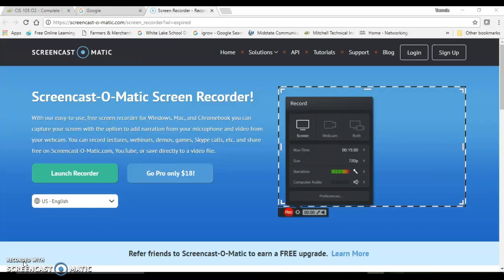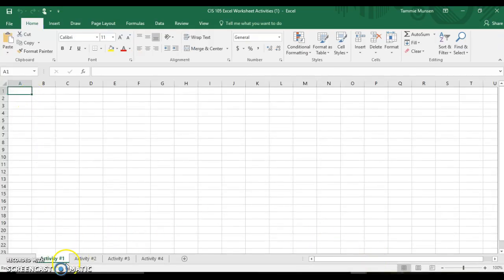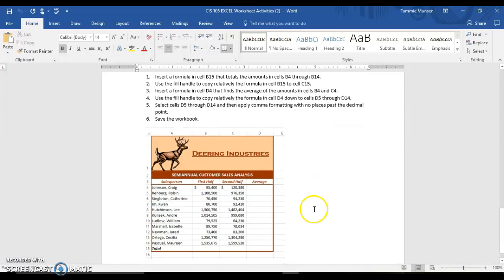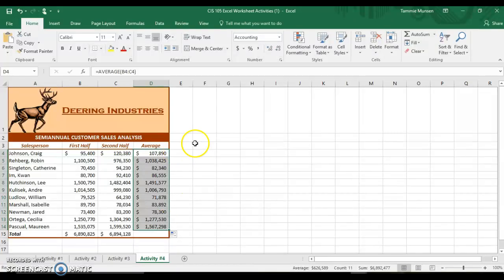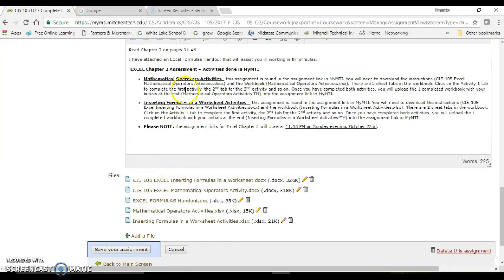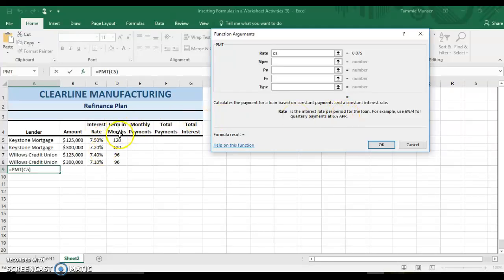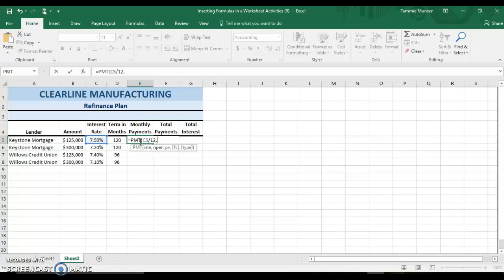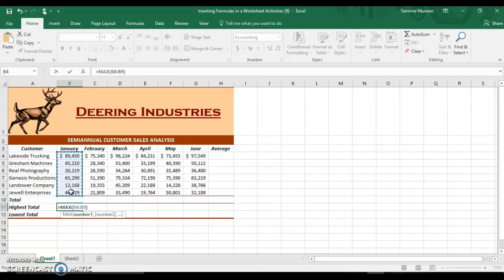Excel Week 1